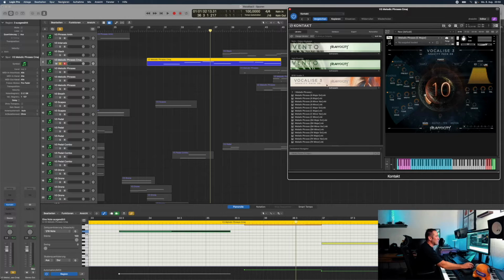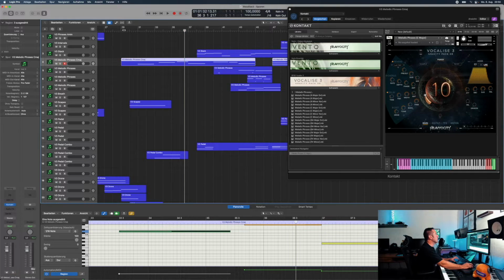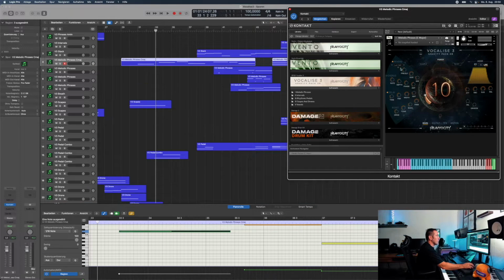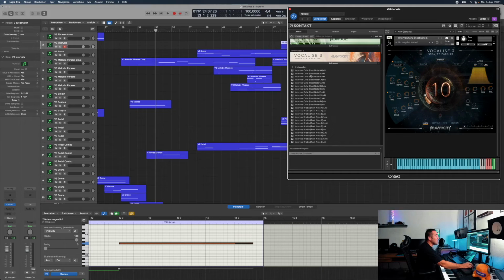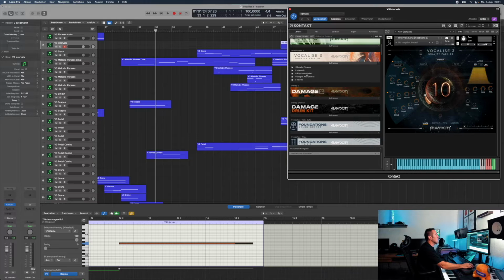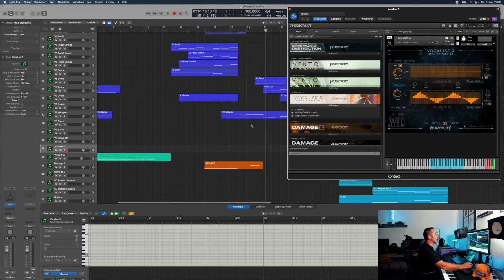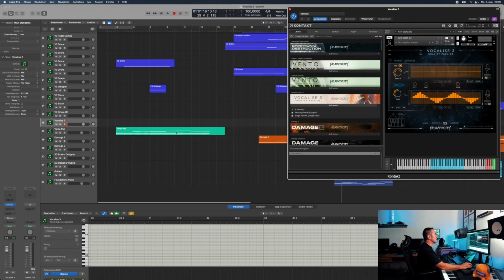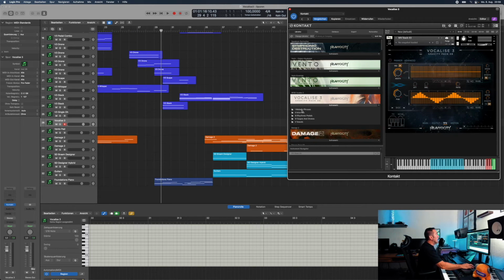Vocalise 3 - First Impression, official Demotrack and Review Heavyocity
Vocalise 3 is the new etheral vocal library by Heavyocity. In this video I want to give you my First Impression, make you listen to the Demo I wrote and make a little review.
So happy that "Weightless", my demo was chosen as one of the official demo tracks by Heavyocity.
For me most of the presets are instant Dream Igniters. So please enjoy this first look at Vocalise 3.

@Heavyocitymedia probably created one of the best cinematic vocal libaries of this year.
Building on the inspiring content from its award-winning predecessors, Vocalise and Vocalise 2, Vocalise 3 is an emotive exploration that unearths the beauty, intimacy, and profound power of the human voice ― making it Heavyocity's most complete and cutting-edge vocal library to date.

I hope you enjoyed it as much as I did.
For the Demosong I used even Vento, Damage 2, Foundation Piano and Symphonic Destruction.
And for full transparency: I received a NFR copy to give my first Impression

If you want, watch even my livestream in which i presented the Play it Forward 2022
Grab your copy here and do something good to yourself as this library is really nuts and do something good by donating to the Max Foundation:

0:00 Intro
0:36 Demosong
2:40 Goodies from Heavyocity so far this year
3:29 An Introduction to Vocalise 3
3:48 Melodic Phrases
5:13 Intervals
6:04 Rhythmic Pedals
8:55 Soundscapes and Drones
10:03 Vowels
10:35 a little tutorial of the various Engines
13:30 Happy Holiday to you all

A huge THANK YOU goes out to my first Patrons:
Dave Cushing